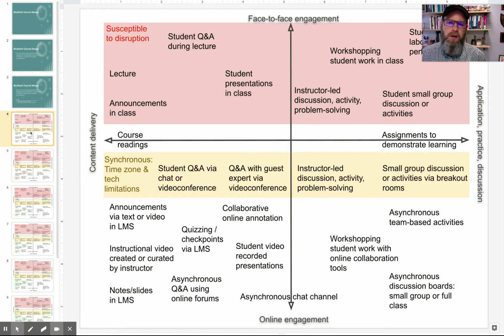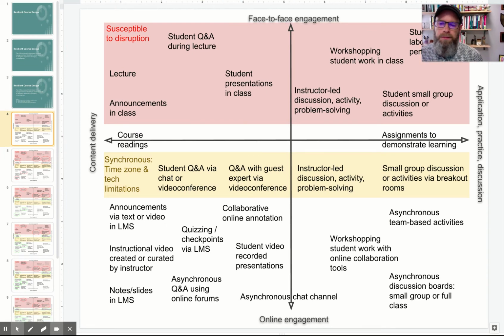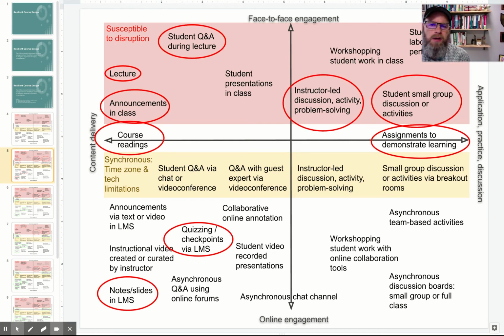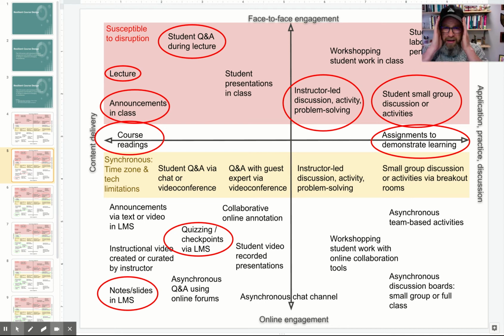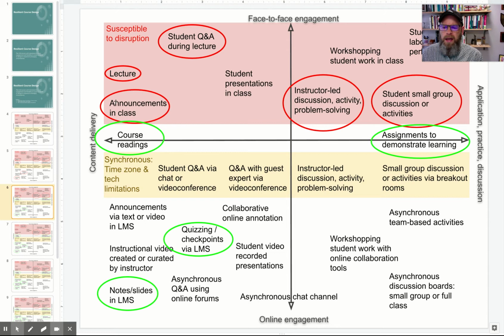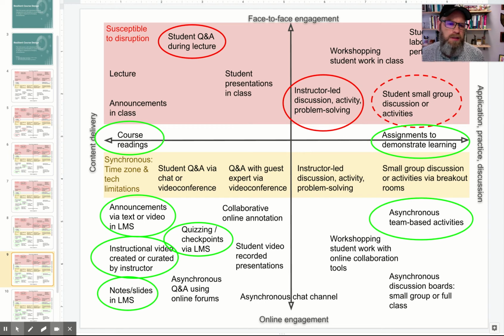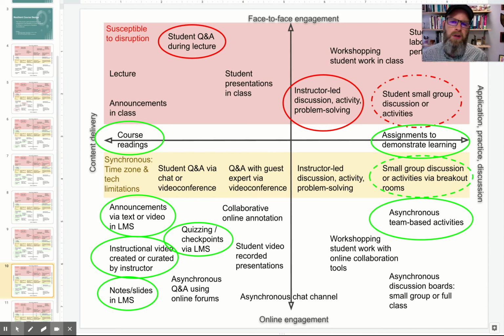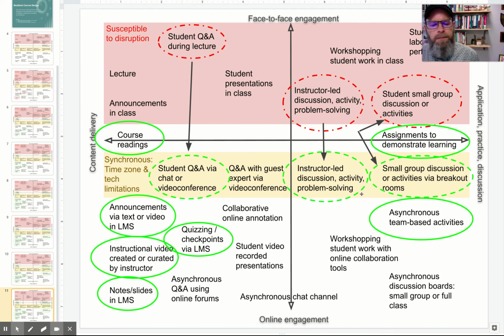Resilient Course Design - CfLT Denison University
Plan fall courses with intentional focus on engagement and flexibility to avoid having to re-design in response to changing circumstances.